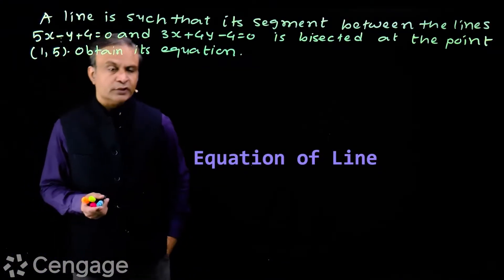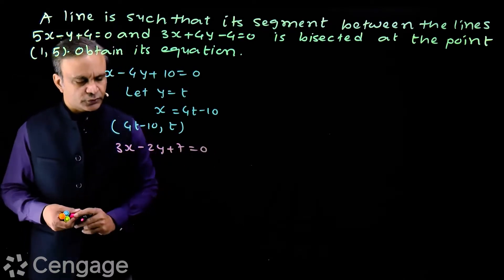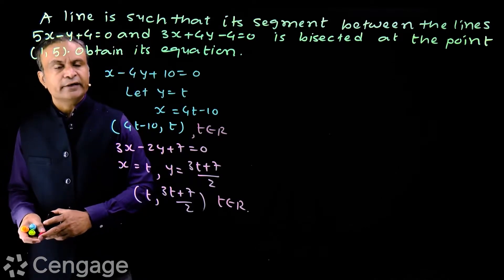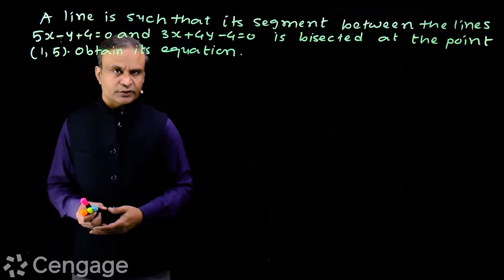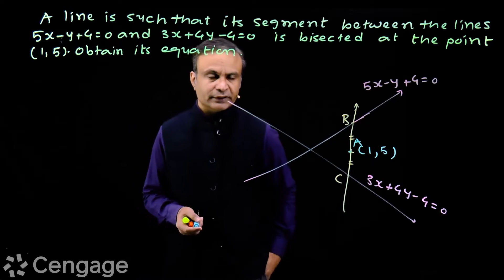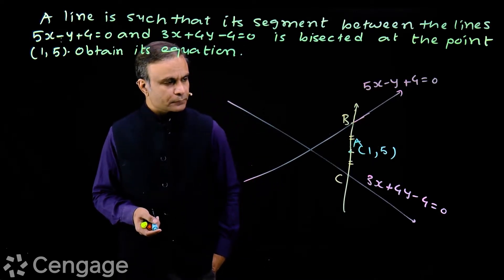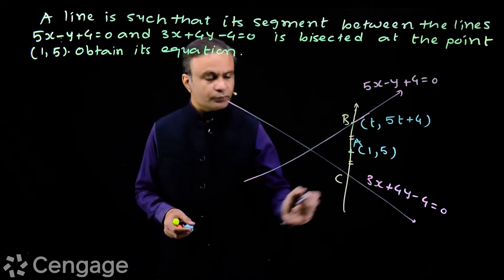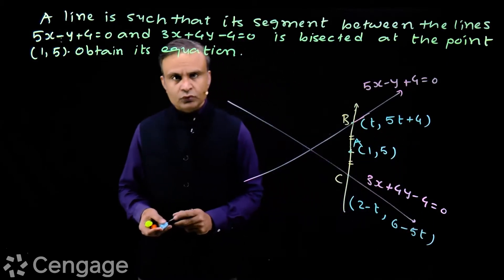Equation of Line | Cengage Exam Crack | G Tewani | JEE 2022 | Mathematics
Keep learning!